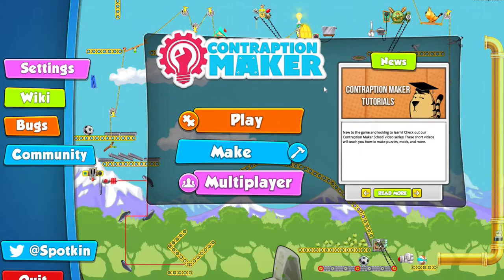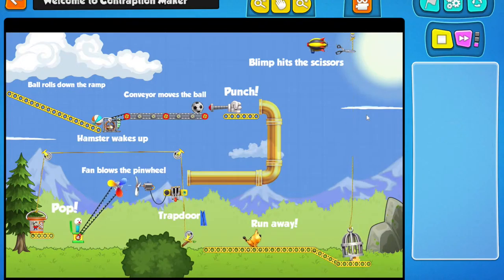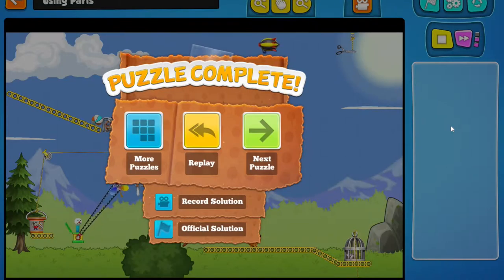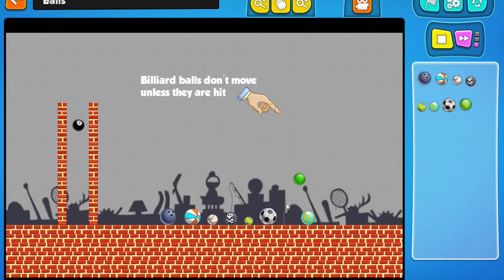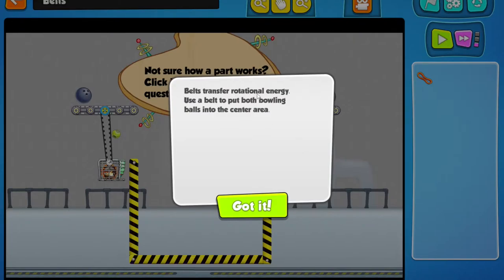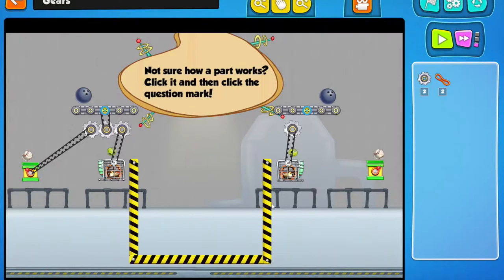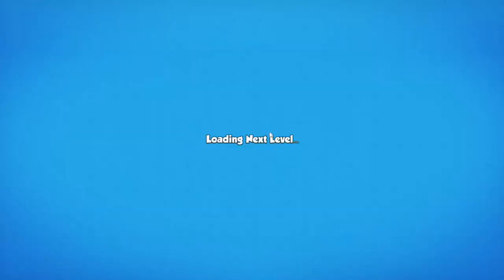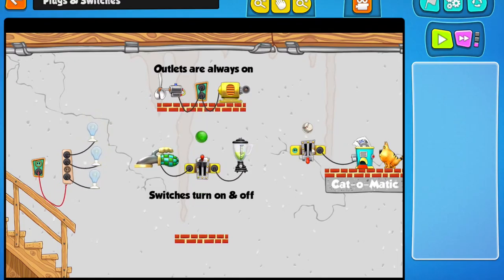Contraption Maker | Right Out Of The Box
Welcome to Contraption Maker!! This is a great game! Totally worth it, super fun, and very challenging!! Let me know if you want a series out of this!!